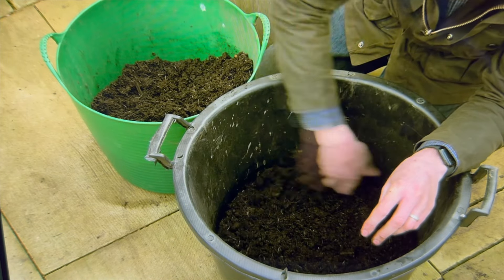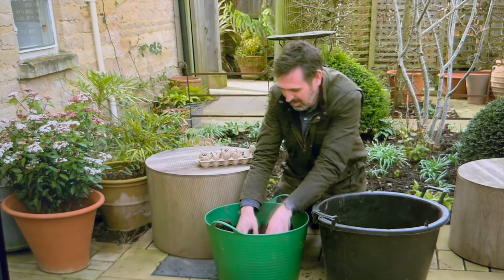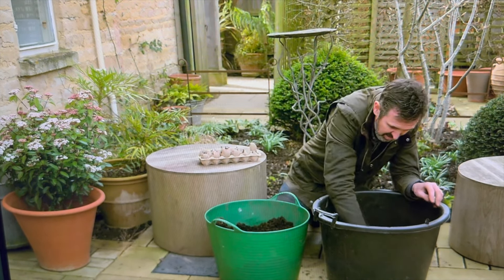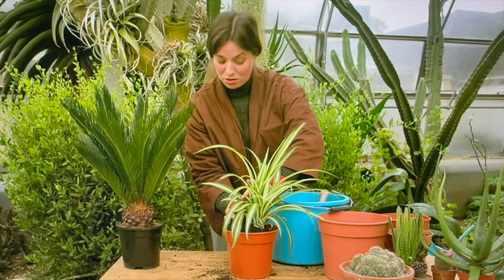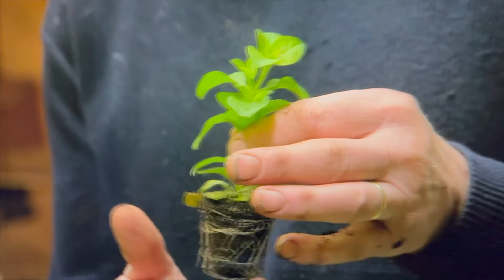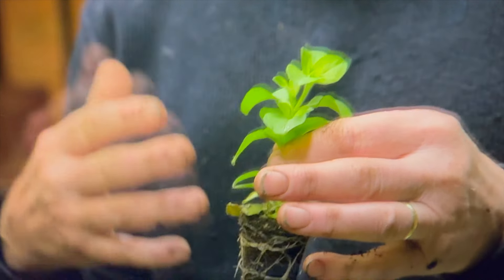Can Wool Save Peatlands?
Peatlands are among the most carbon-rich wetland ecosystems on earth. When damaged or degraded, they release all that carbon back out into the environment. And in a warming planet, that's the last thing we need.

At the Bannau Brycheiniog National Park in Wales, they've been using imported coconut husk to create portable "dams" across erosion-prone areas to slow runoff and keep soil in place.

But coconuts aren't native to Wales, are they. I wonder what IS?

Hmmmm.

that's right!

Follow The Wool Channel on Instagram, even though I'm terrible at updating there: